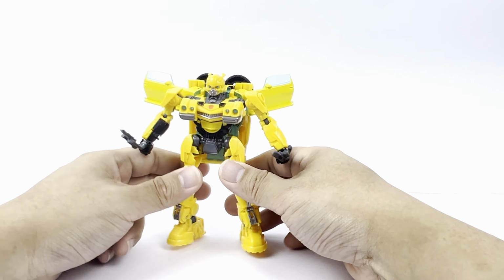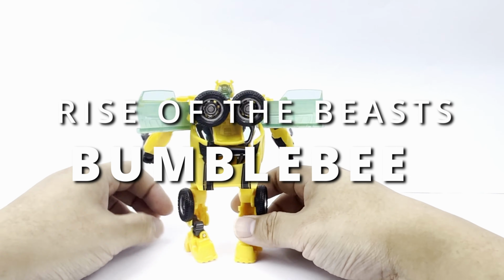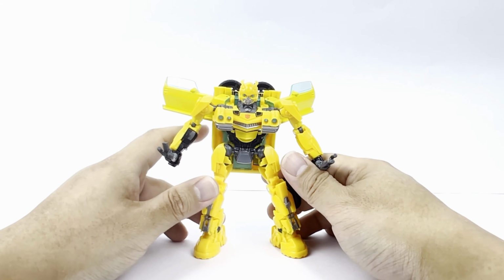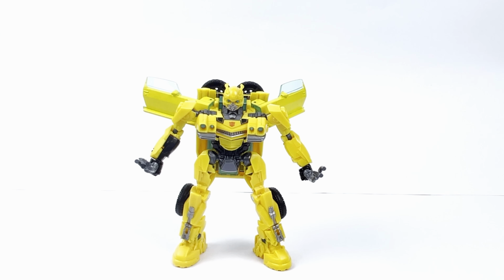TCW Ep 2: A quick custom of Rise of the Beasts Deluxe class Bumblebee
A guide on customizing this figure to look awesome!! Let me know what you think?

 IMPORTANT NOTE:
I FORGOT TO MENTION THAT I USED A CLEAR SEALANT SPRAY ON THE FIGURE AFTER I FINISH PAINTING AND BEFORE ATTEMPTING TO TRANSFORM IT. THIS IS TO PROTECT THE PAINT FROM CHIPPING. LET THE SEALANT DRY AND CURE FOR ABOUT 1 DAY-ISH BEFORE TRANSFORMING.